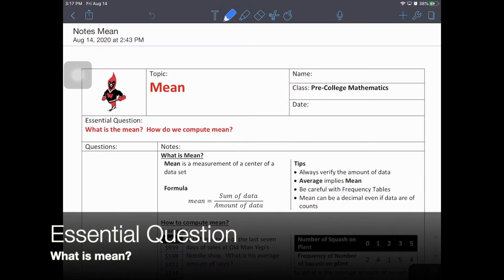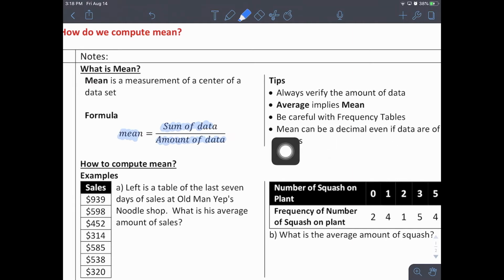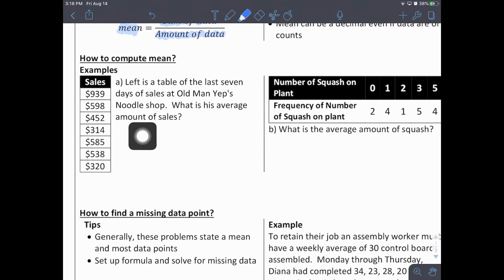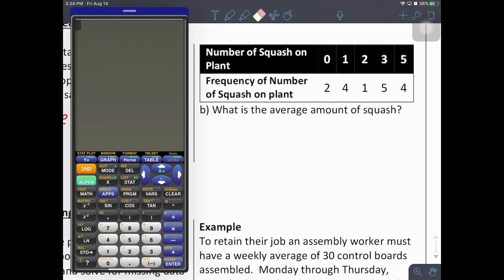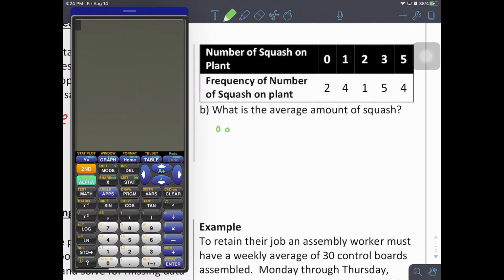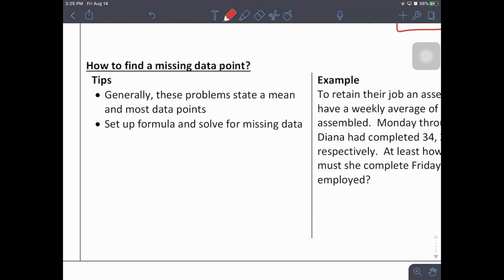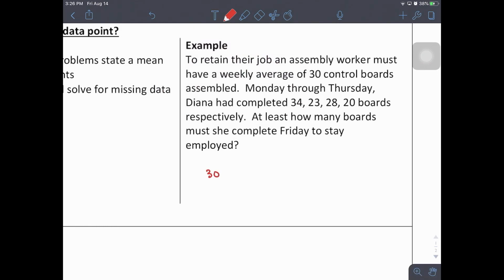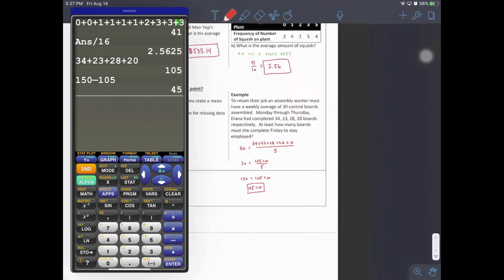Means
Essential Questions
What is mean?
How do we compute mean?